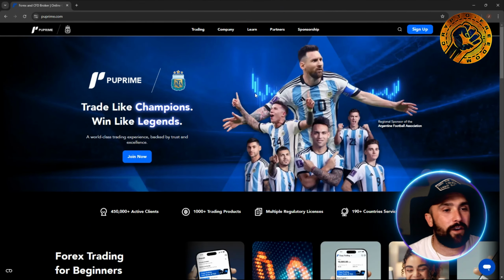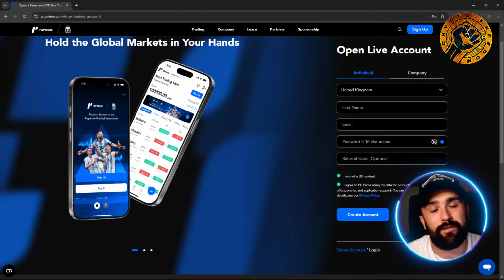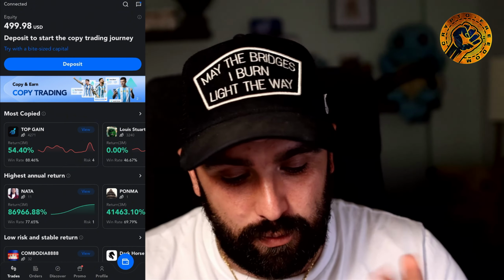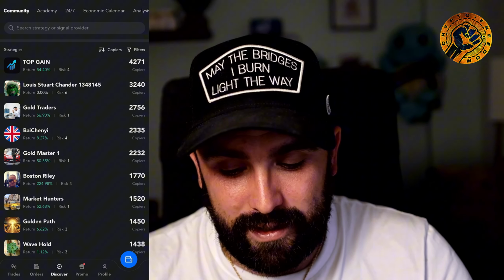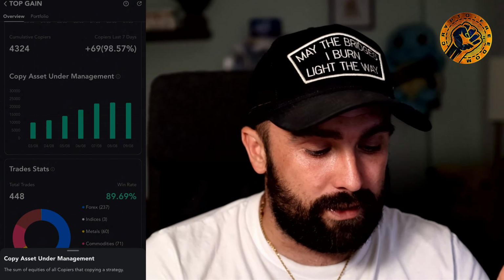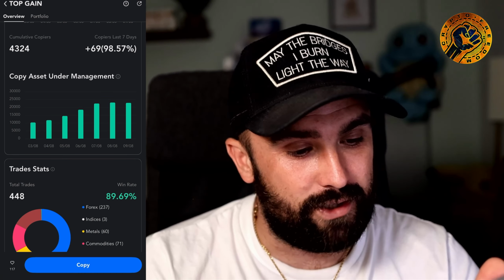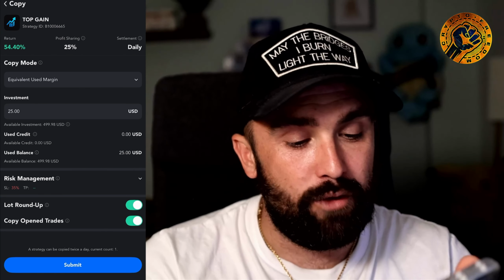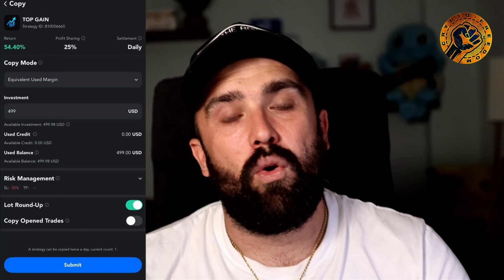Forex Broker Trading & Copy Trading Made Easy | PU Prime Beginner Guide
Discover why PU Prime stands out among Forex Broker Trading & Copy Trading Made Easy | PU Prime Beginner Guide. In this video, we explore the user-friendly PU Prime app, its comprehensive trading features, and how to set up your account effortlessly. From Forex pairs to commodities, metals, indices, CFDs, and bonds, PU Prime offers a wide range of trading options tailored for all experience levels. Learn more about the innovative copy trading feature, where experts share their analysis, allowing you to replicate their trades with ease.

CHAPTERS:
00:00 - Introduction to Copy Trading for Beginners
00:33 - The PU Prime Account Registration Process
01:08 - Guide to Using the Copy Trading Feature on the Mobile App
01:34 - "Most Copied" Trader Category
01:53 - Deep Dive into Analyzing a Trader's Profile
02:03 - Key Statistic: Return YTD (Year-to-Date)
02:05 - Key Statistic: Max Daily Return
02:25 - Key Statistic: Max Drawdown
02:29 - Key Statistic: Number of Active Copiers
02:37 - Key Statistic: Trading History
04:03 - Trader Categories: Highest Annual Return and Low Risk
04:56 - The Process of Setting Up a Copy Trade
05:14 - Lot Round-Up Settings
05:27 - Setting a Stop-Loss to Manage Risk
05:37 - Pros and Cons of Copy Trading
05:42 - Pro: Ease of Use
05:54 - Pro: Transparent Data
06:10 - Pro: No Technical Analysis Needed
06:21 - Pro: Demo Mode Feature
06:28 - Con: The Importance of Choosing the Right Trader
06:33 - Con: Consistency is More Important than a Single High-Return Day
06:37 - Con: Risk Is Still Involved and Needs to Be Managed